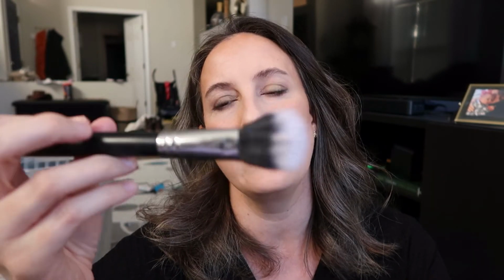5 New Loves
Hello and welcome! My name is DaLin, and I am a makeup loving project panner!
Please say hello in the comments!